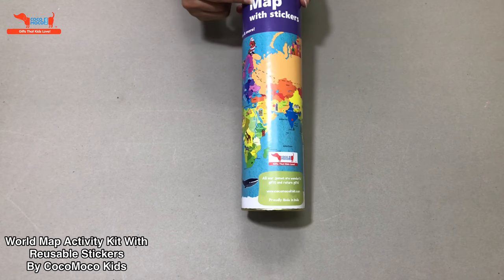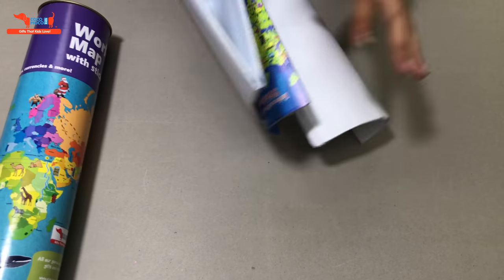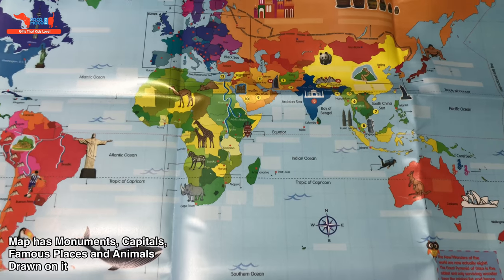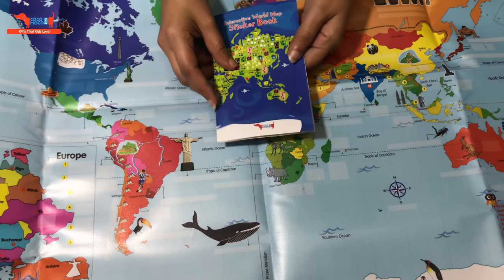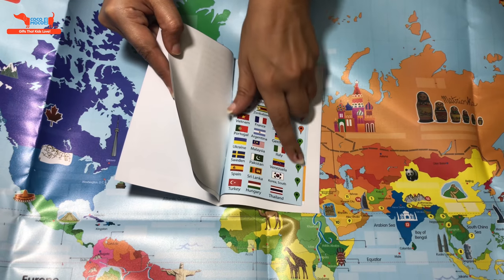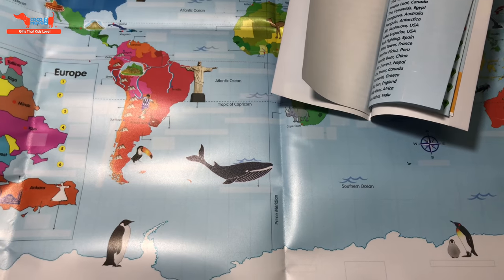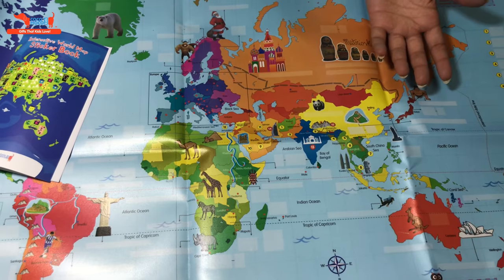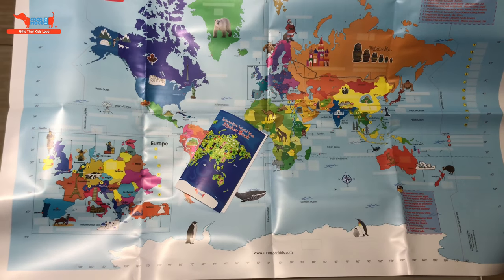Unboxing World Map Activity Kit With Reusable Stickers Geography Toy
World Map with Reusable Stickers Activity Kit comes with 100+ stickers of flags, currencies, labels for monuments, animals and famous places. This kit is a fun way to learn about different countries and their locations and a great way to learn geography without making it boring. The map is NON TEAR, Wipeable and colorfully illustrated. The sticker booklet includes 100s of reusable stickers and labels that go onto the map. A perfect gift for any child! Comes rolled-up in a long tube to make it a good gift and return gift option. For 4-12 year old kids (boys and girls)